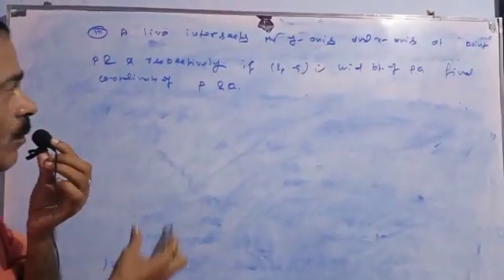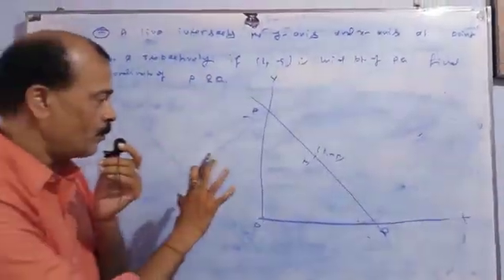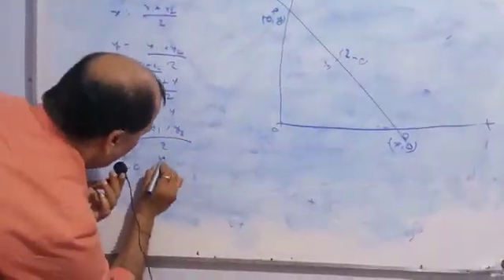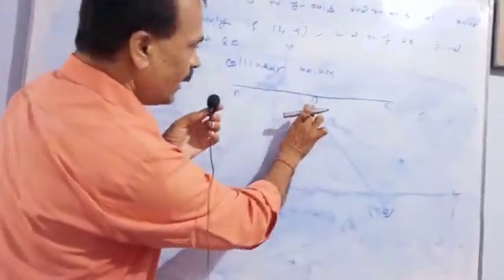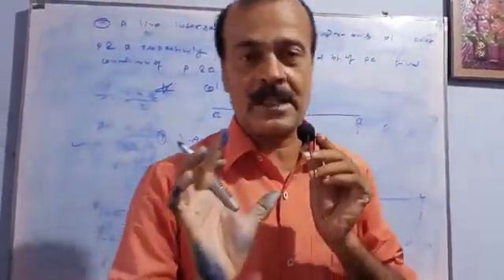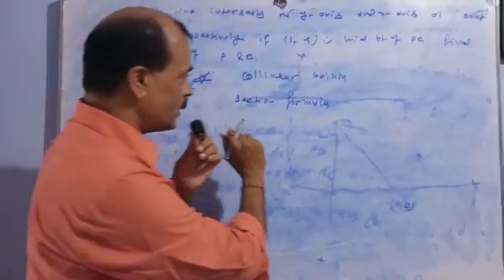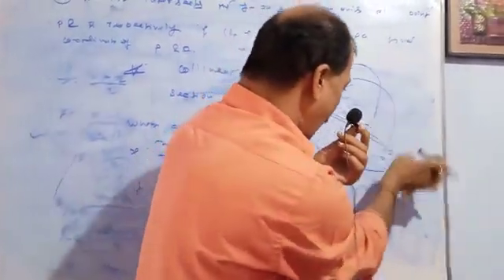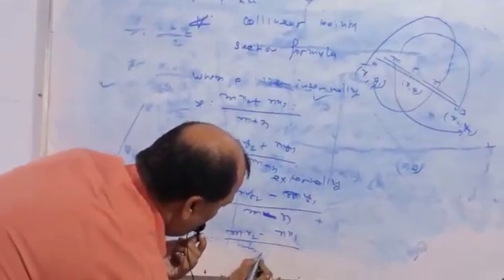class 10 chapter --7 cordinate geometry